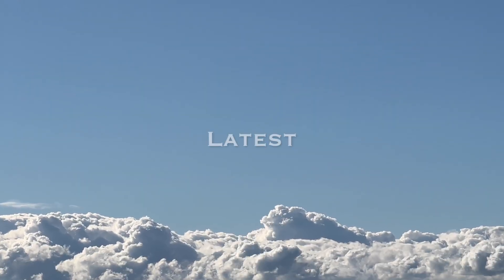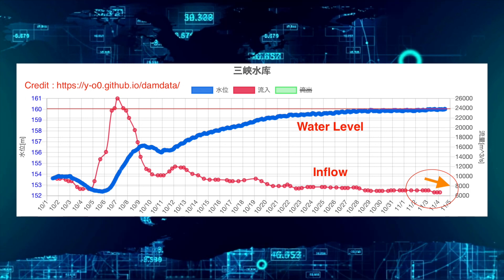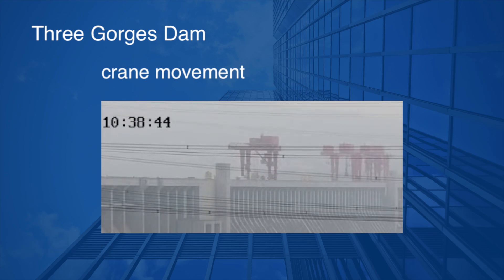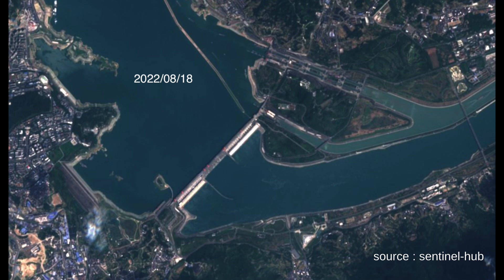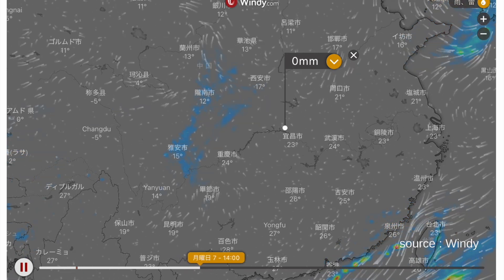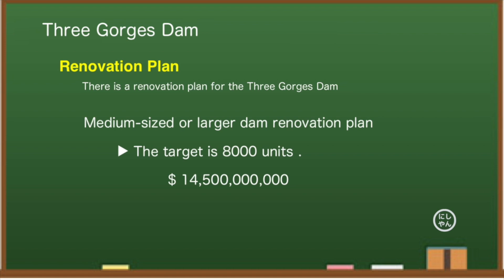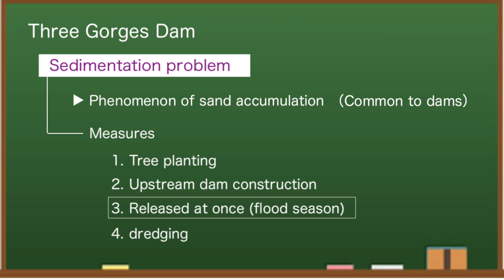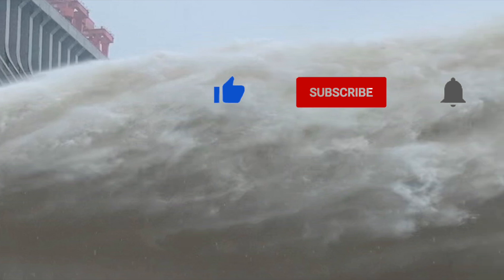China Three Gorges Dam ● A Moving Crane ● November 04, 2022 ● Water Level and Flood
Three Gorges Dam (China), known as one of the world's largest dams, has been hit by a drought this year, causing a drastic drop in outflow. As a result, it is not generating enough electricity. The dam cost $28.6 billion to build and is expensive to maintain. From various data, I think the Three Gorges Dam is dangerous this year.

✅ If you like, please register / evaluate button ^^

◆Information
damdata

We have provided the latest information on the Three Gorges Dam in China.